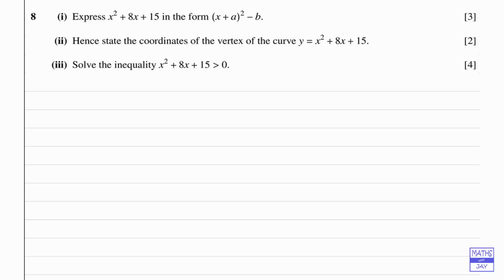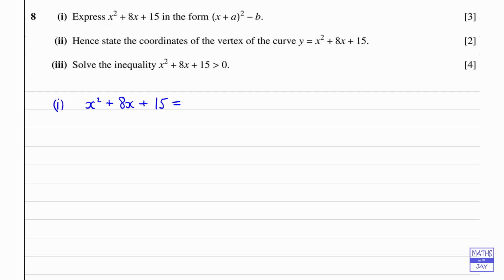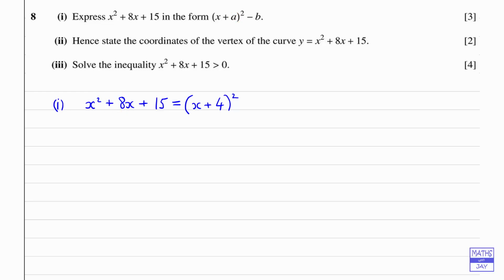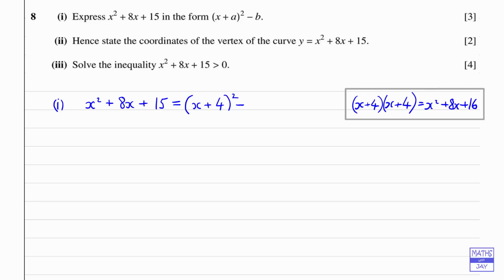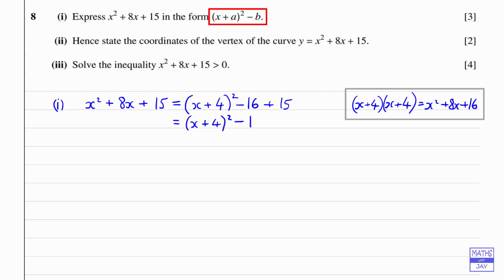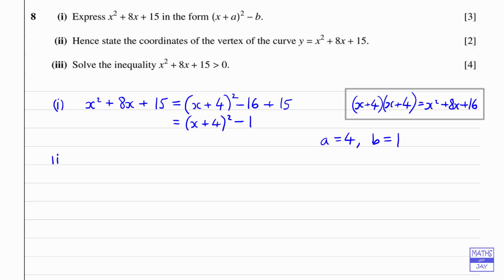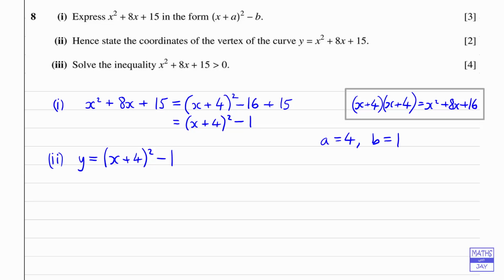Complete the Square exam question answered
Completing the square is used to find the vertex of a parabola. OCR C1 exam question: June 2007. SUBTITLES AVAILABLE.